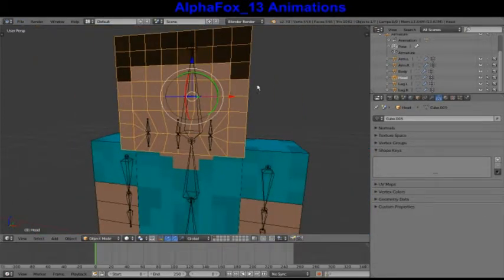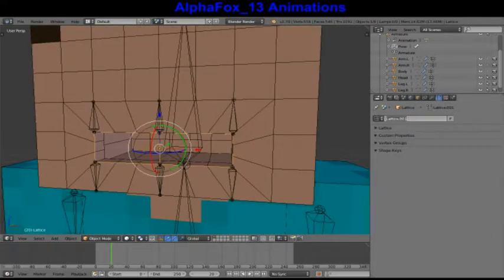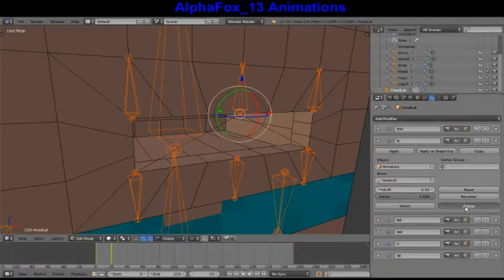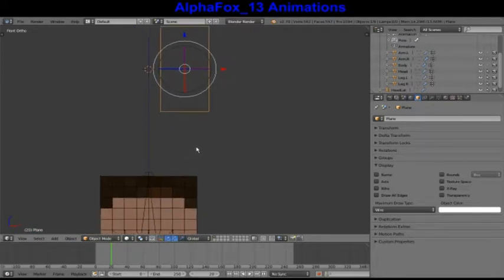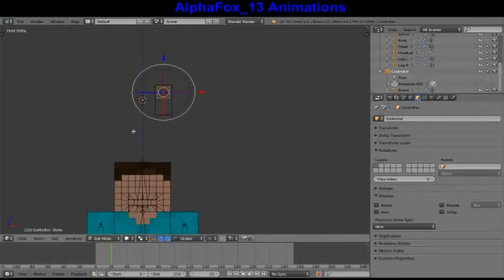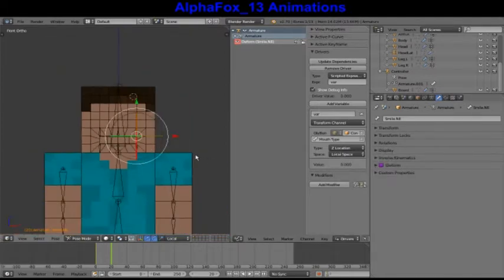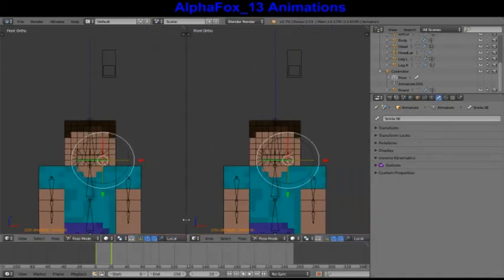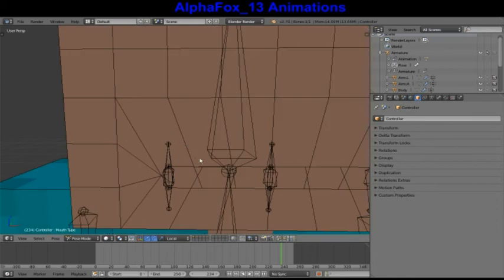Steve Tutorial -- Part [2.5] || Mouth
Since creepersweeper99 has decided not to do any more tutorials I have started some of my own. They probably wont be as good as creepersweeper's, enjoy.